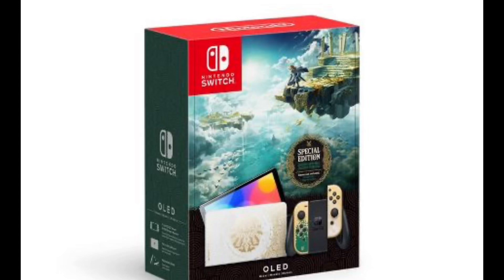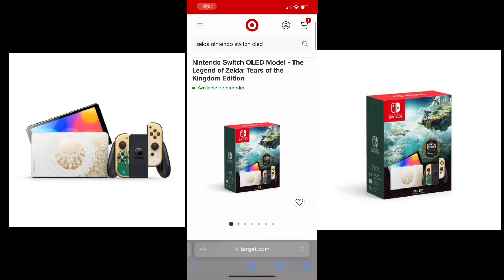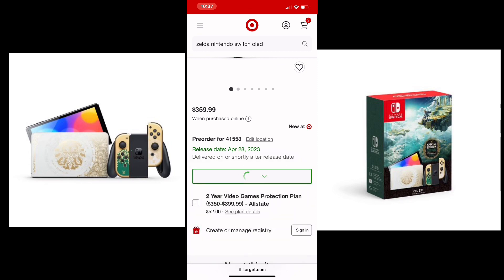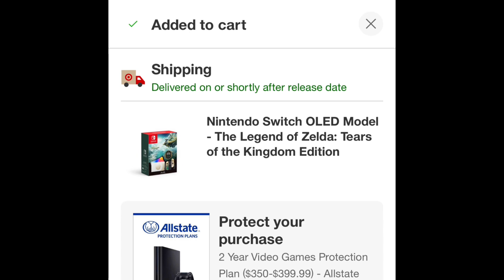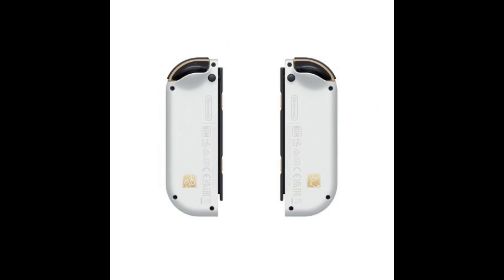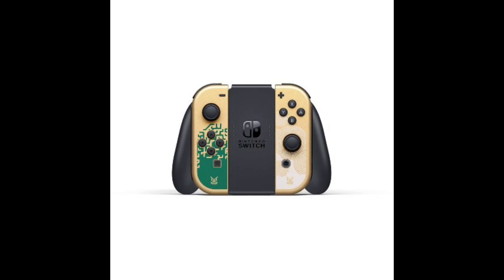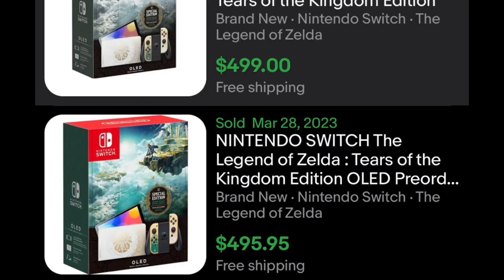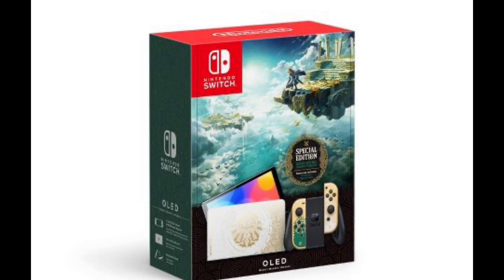Nintendo Switch Oled Zelda: Tears of the Kingdom Edition and where to preorder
showing you where to preorder right now and not pay high prices! And pictures n descriptions